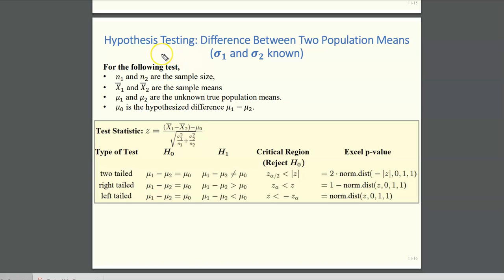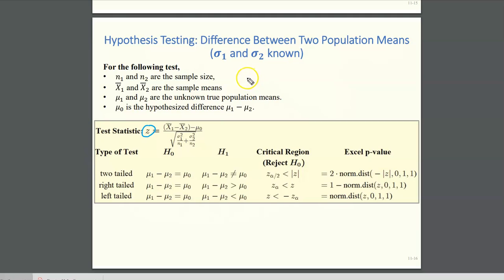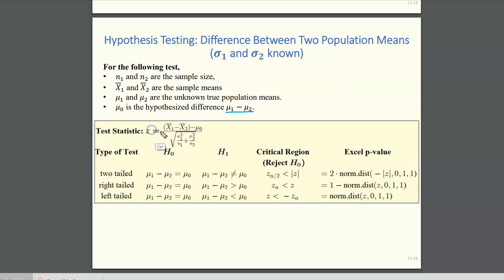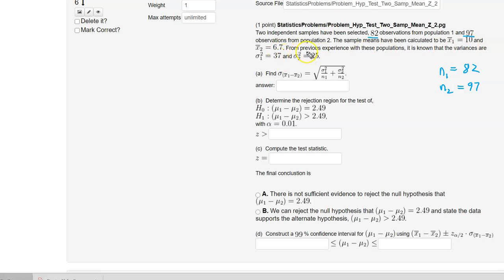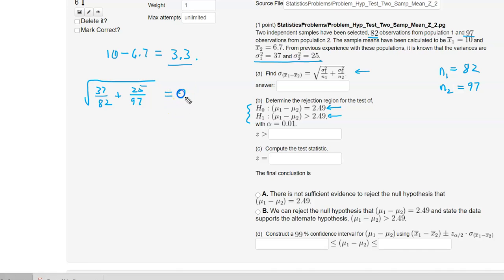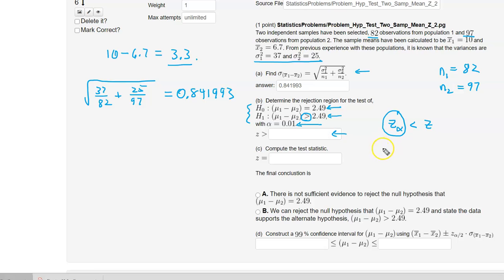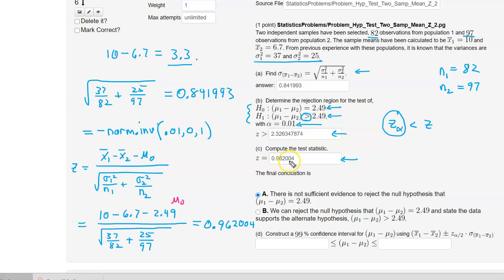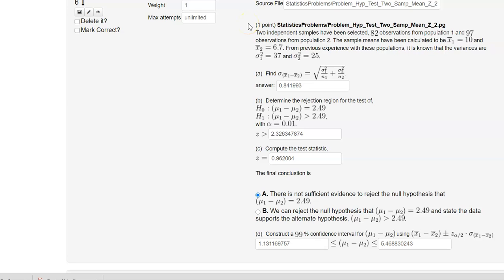Elem Stats: Hypothesis Testing for the Difference Between Means with Sigmas Known